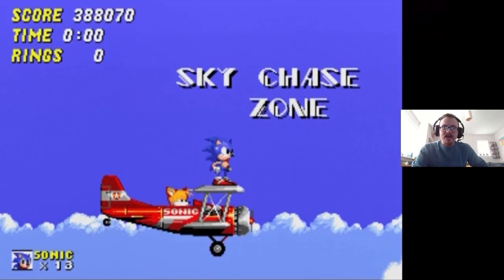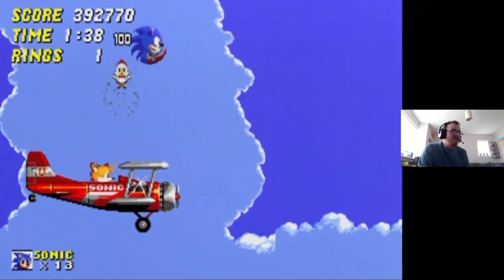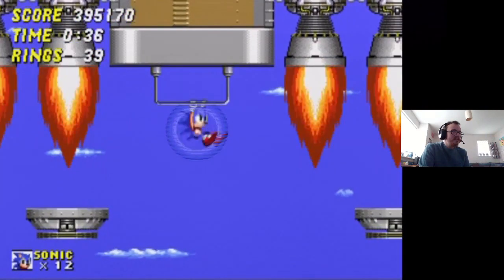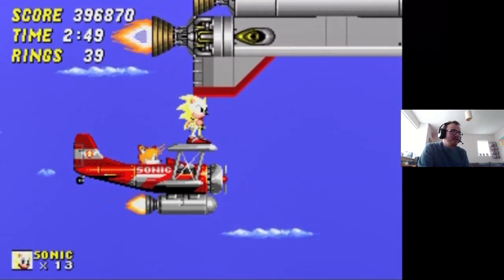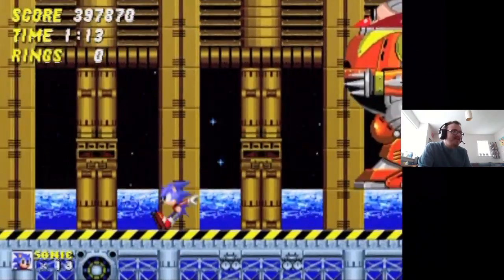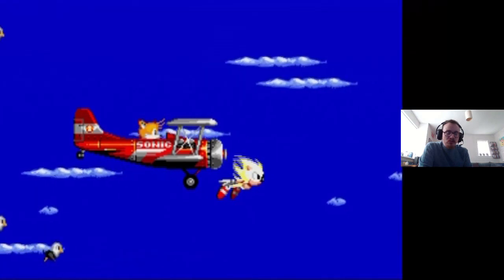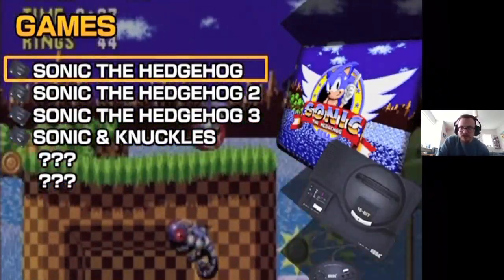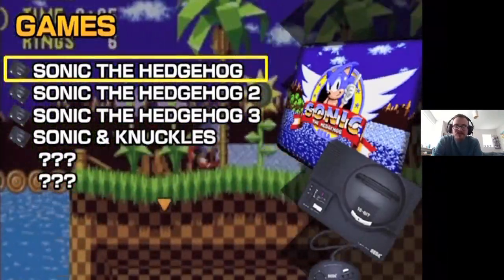Let's Play Sonic Mega Collection Plus Part 8: Successful Death Egg Run!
Hello everyone!

Welcome to part 8 of my Let's Play of Sonic Mega Collection Plus!
In this part, I finish off Sonic 2 and I have a great run through the last three zones! :)

I hope you have a good day and hope you stay safe! :)